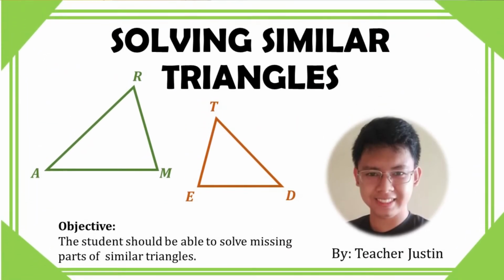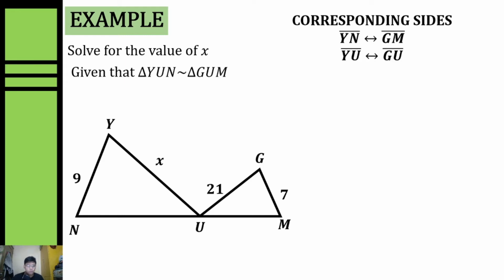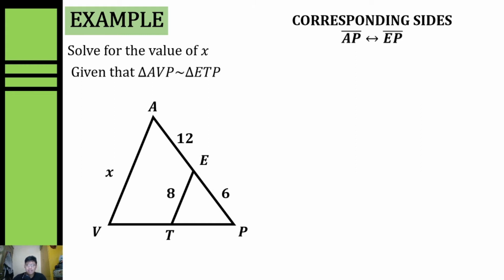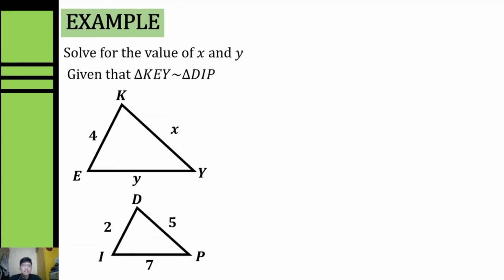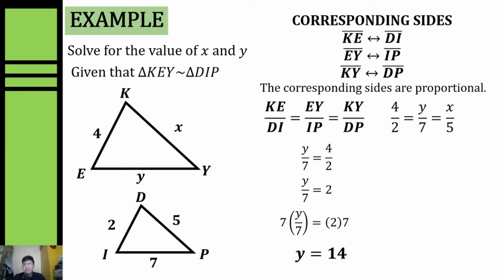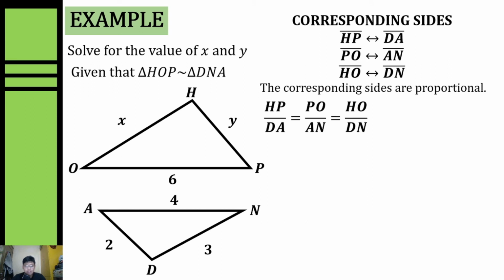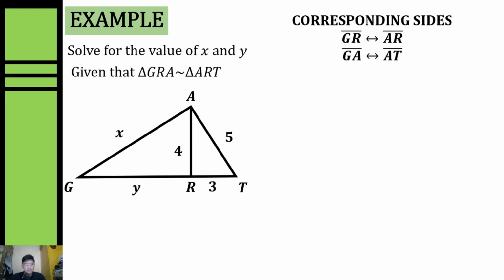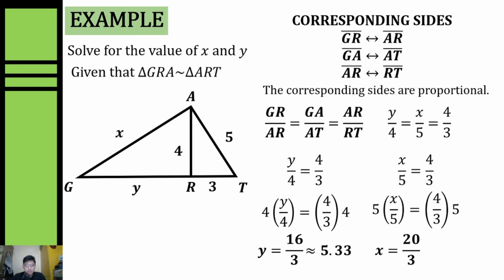Solving Similar Triangles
In this video tutorial, I will teach you how to solve missing parts of similar triangles.